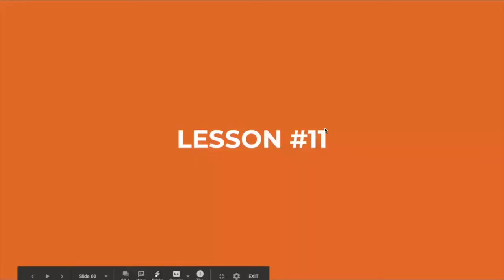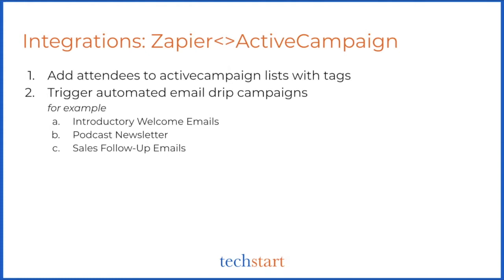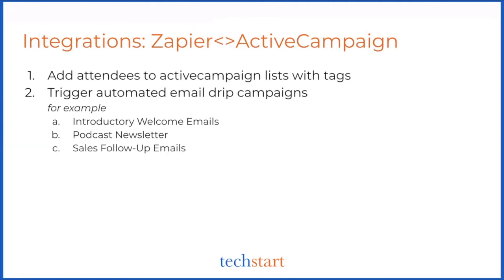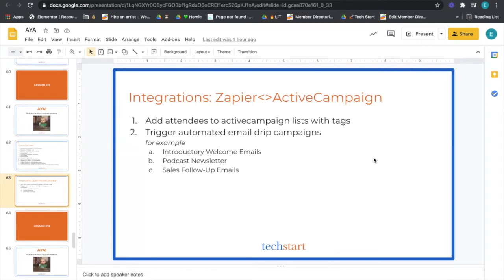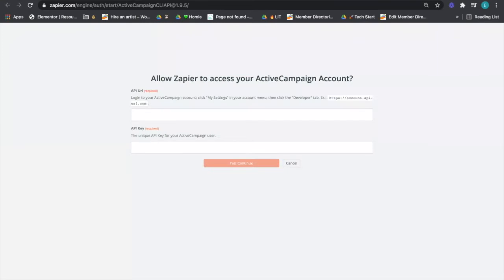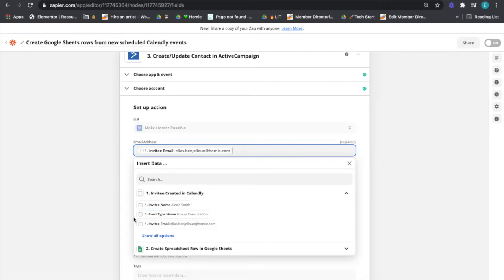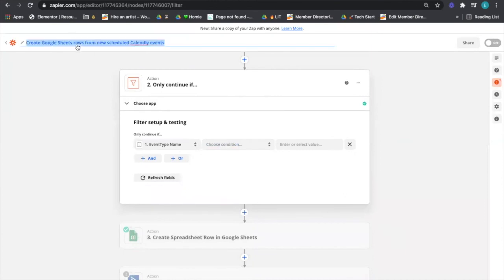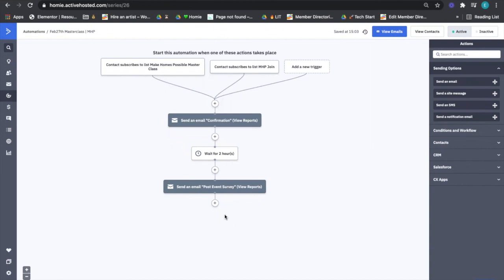Automate Your Appointments #11: Integrate Calendly into Activecampaign